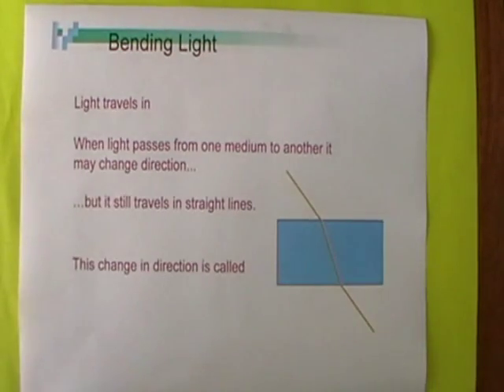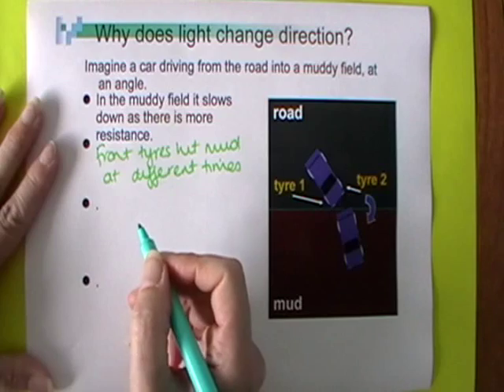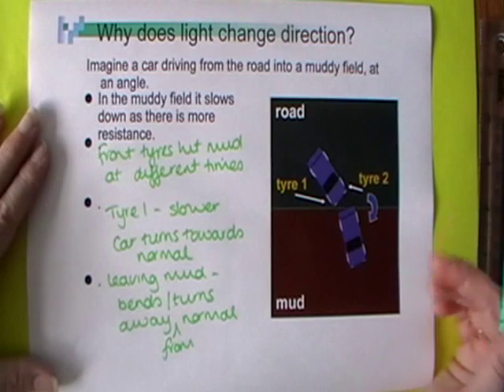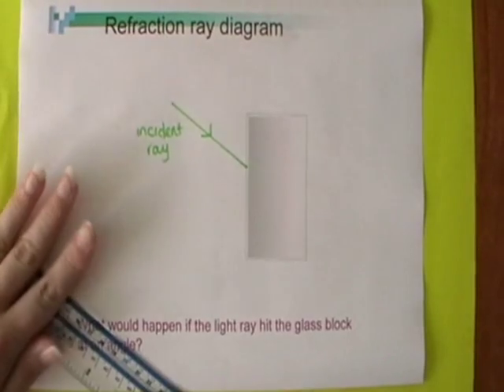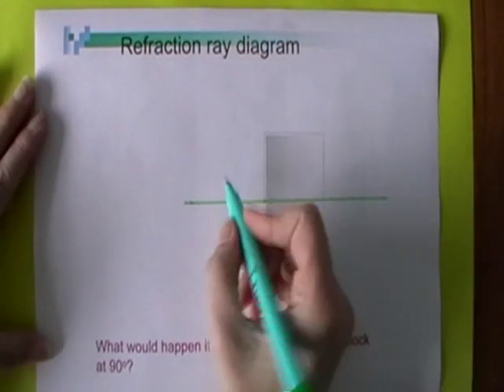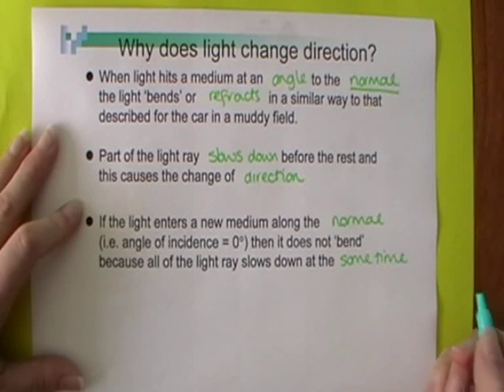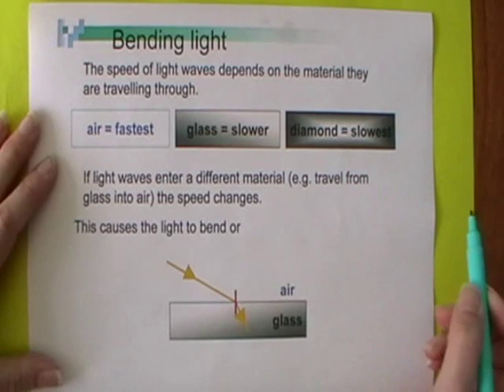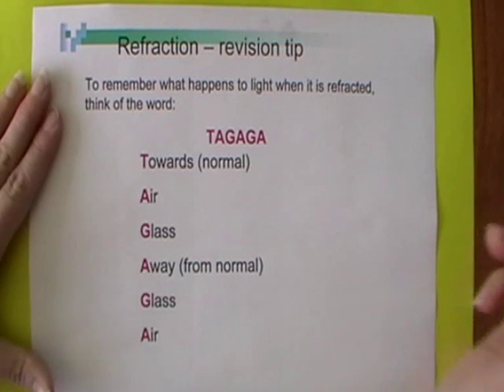Y10physics Mod1 Bright Lights G Refraction